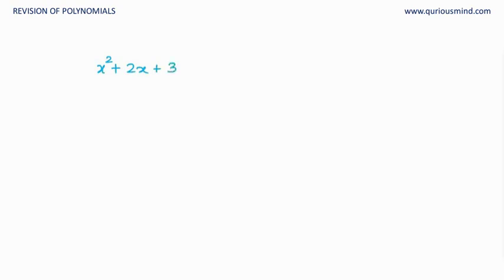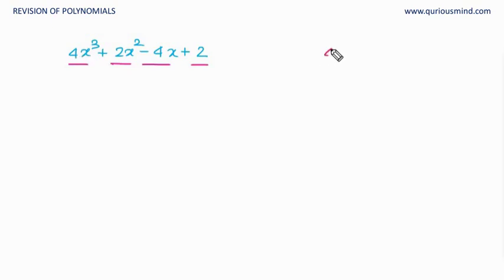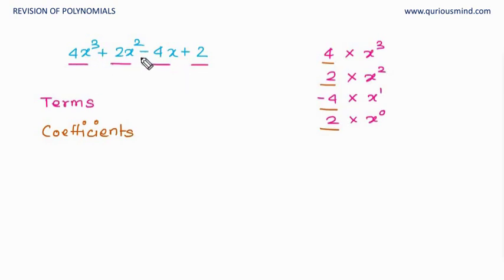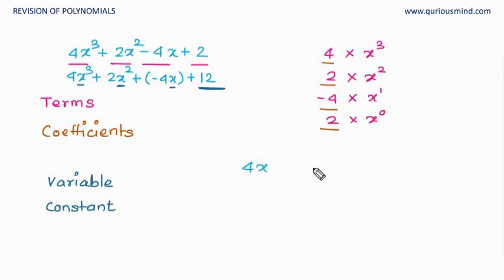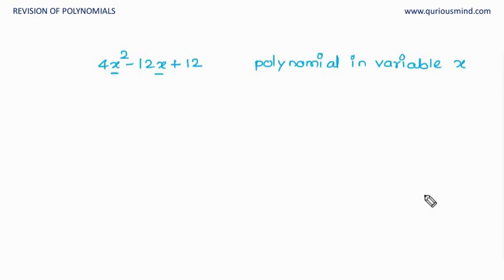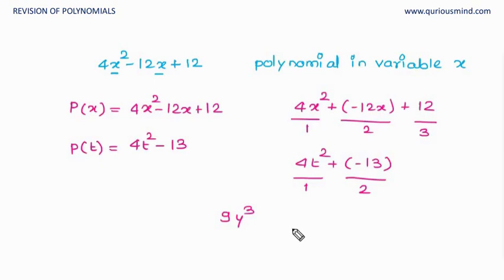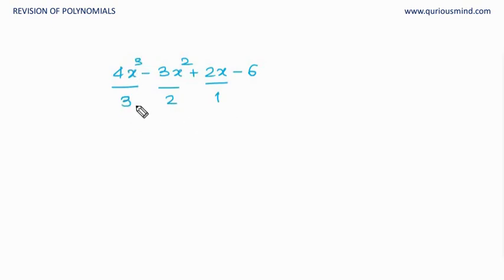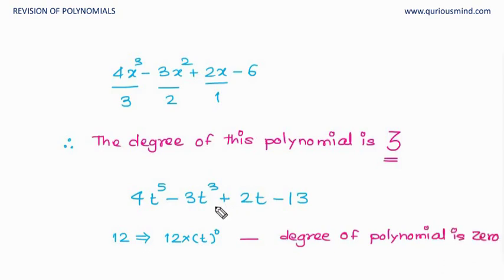Polynomials - Revision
In this video we will revise our understanding of polynomials like how are they named based on the number of terms? what are their main elements? etc.